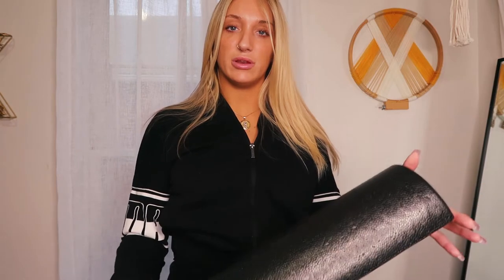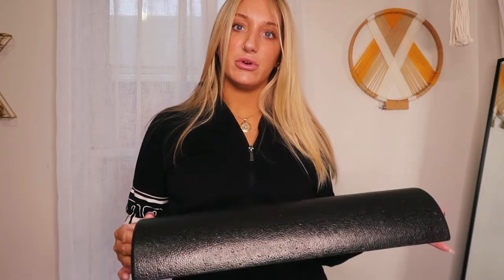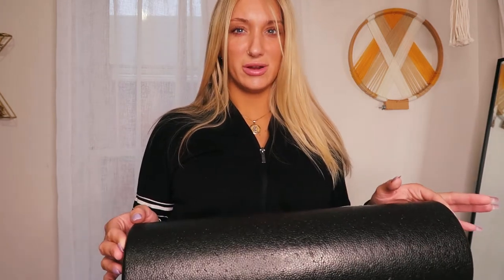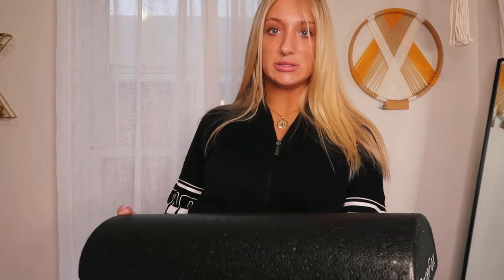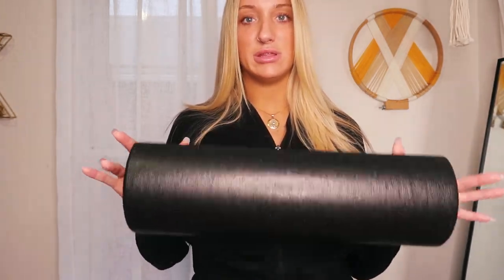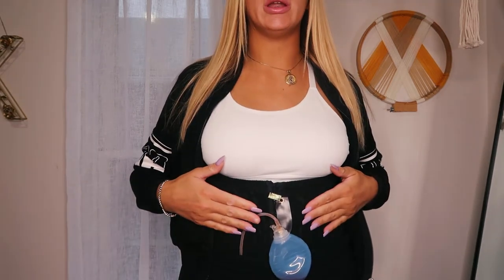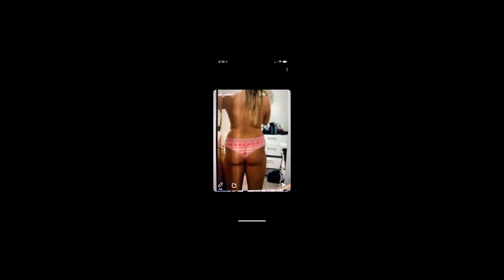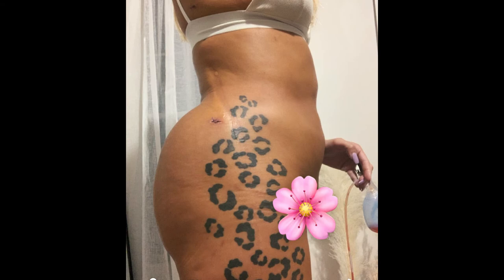WHAT YOU NEED FOR YOUR BBL/LIPO RECOVERY 💉🍑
A BBL is a HUGE surgery that also can be very high in COST$.. so I get that there are people who feel like they need to accommodate such a big procedure BUT I'm telling you guys, you don't need it ... so SAVE your money where you can because you will need it for more important things like the things I have listed plus the massages you will NEEED.

 ❤️ IG: kelleyclemens_  ...which you could also direct message me if you have more personal questions